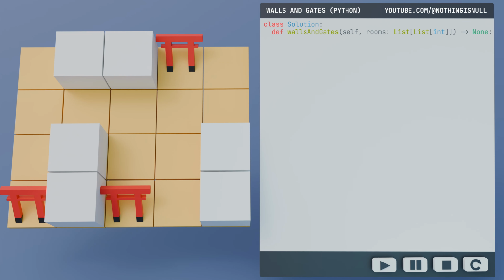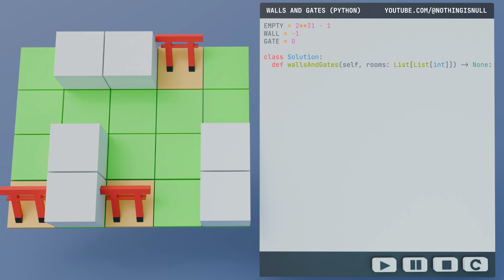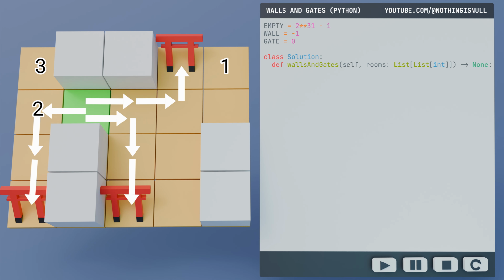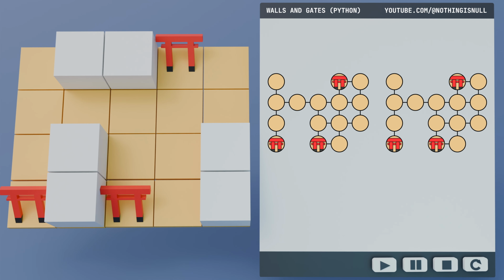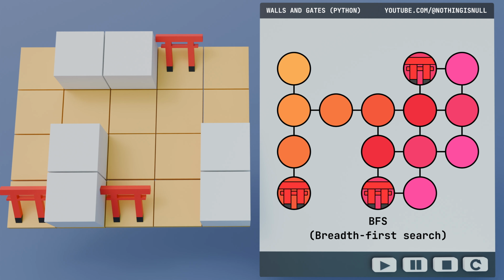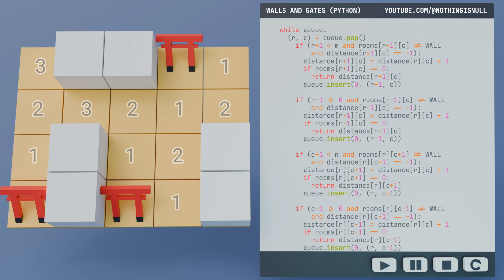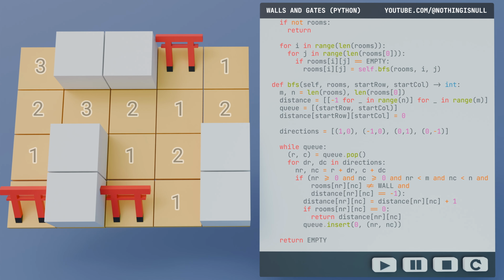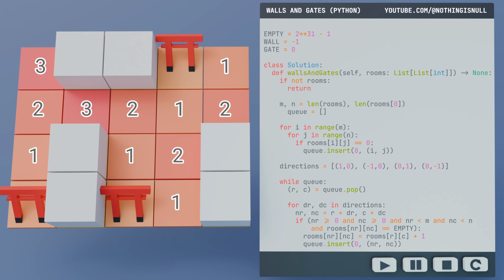Walls and Gates - Multi-Source BFS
Walls and Gates - Multi-Source BFS (Breadth-First Search)